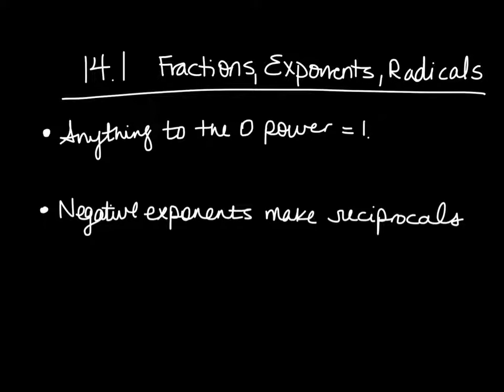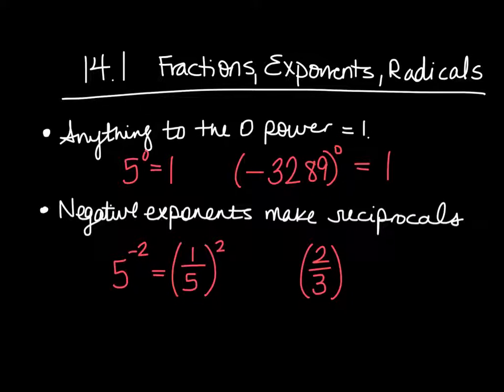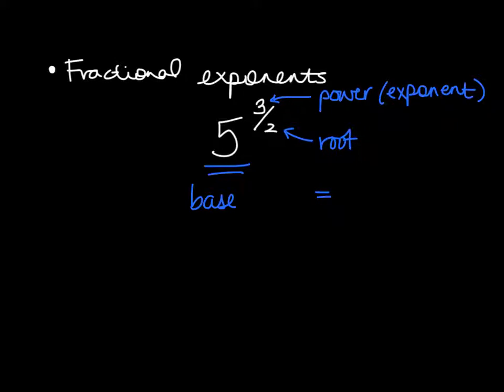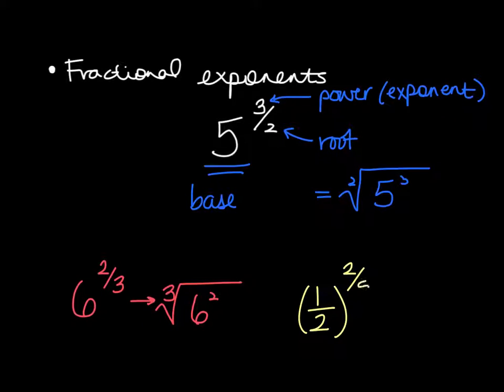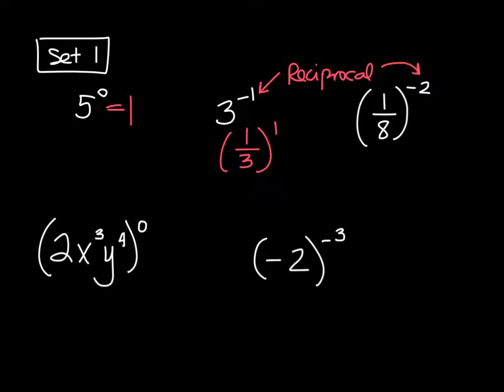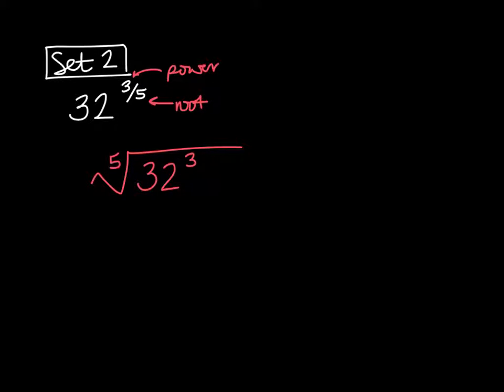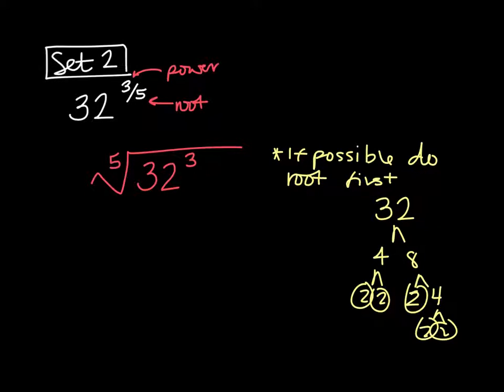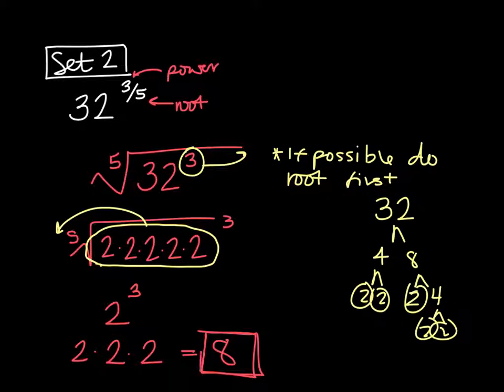alg1b 14.1 fractional exponents